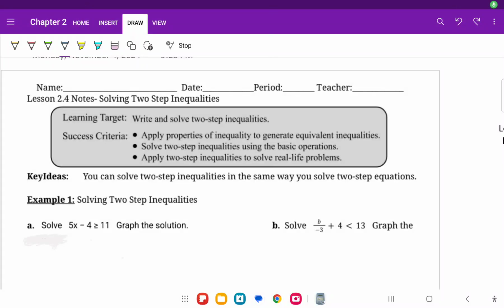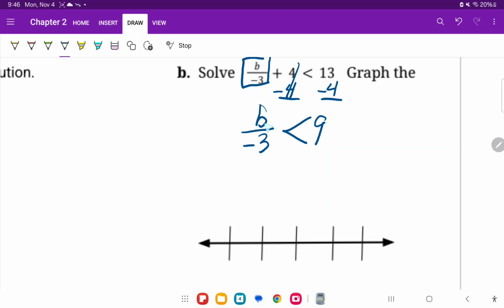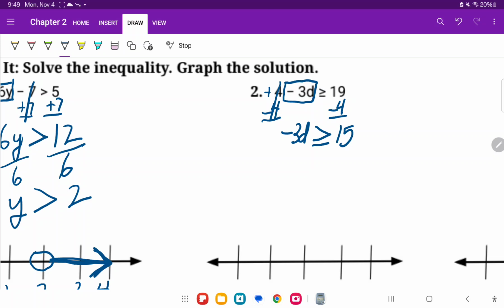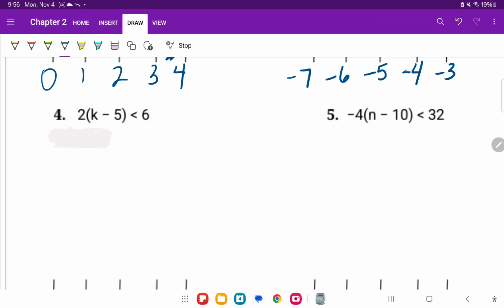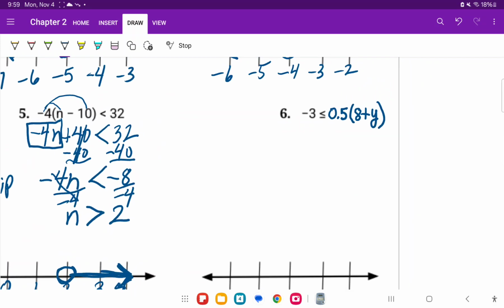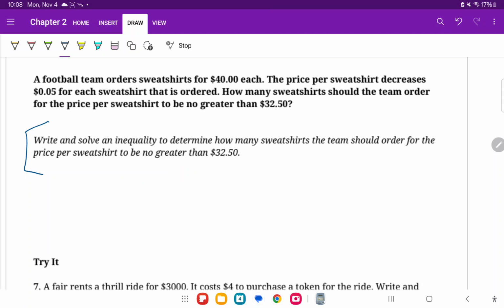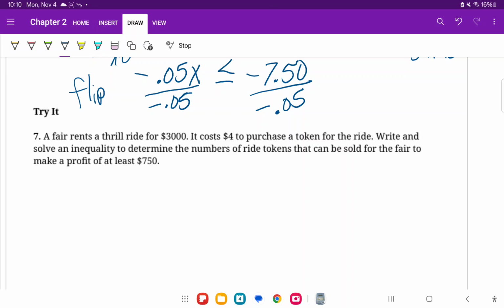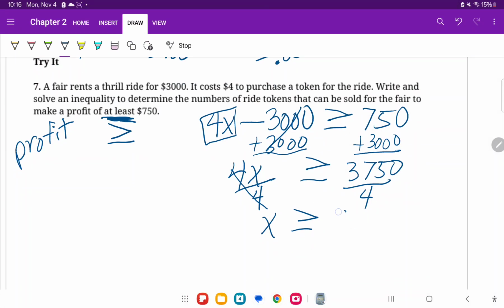2.4 Lecture Notes - Solving Two Step Inequalities